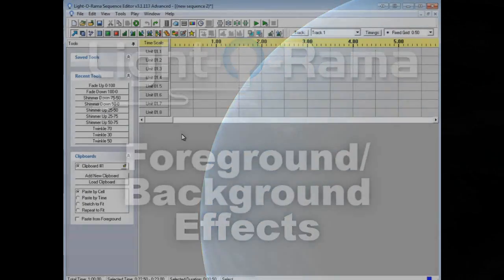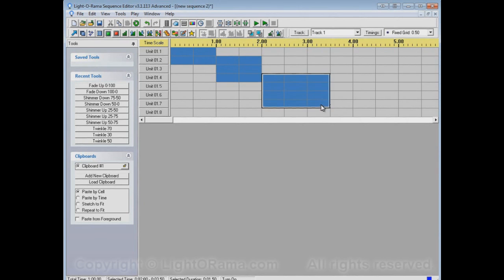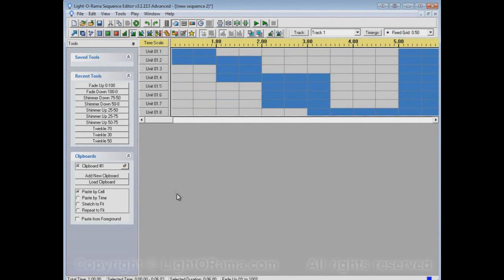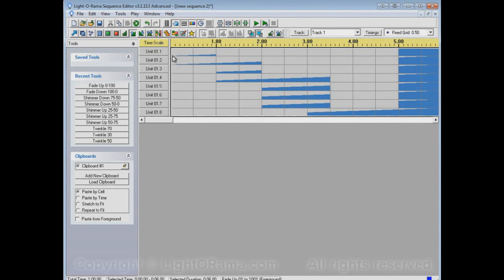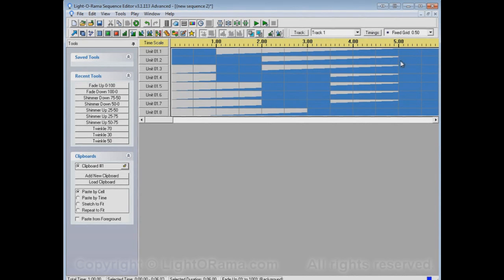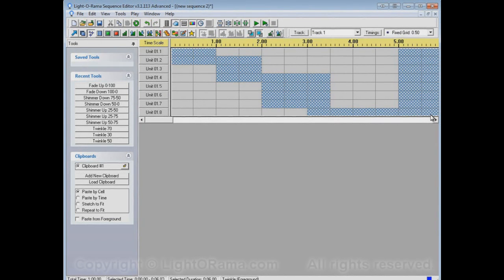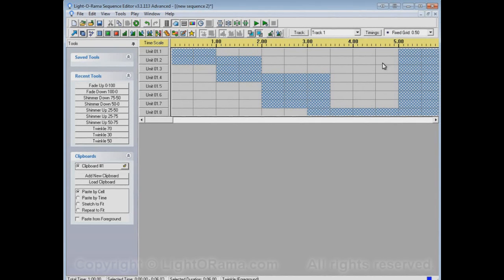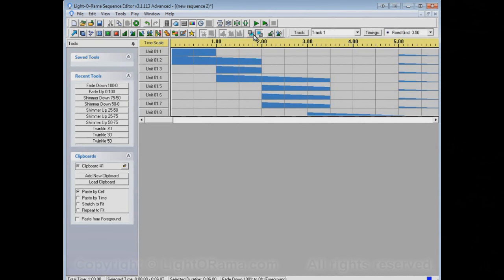LOR-Foreground and Background Commands in the Sequence Editor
The Light-O-Rama Sequence Editor is very powerful and every now and then a bit of help from an expert is exactly what you need.  This video shows you the basics of foreground and background as used in the sequence editor.